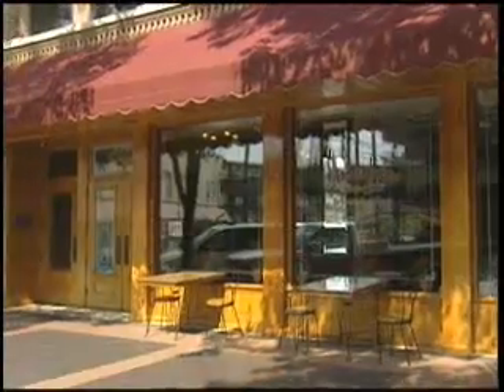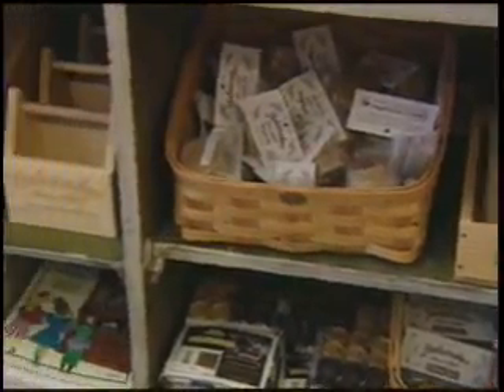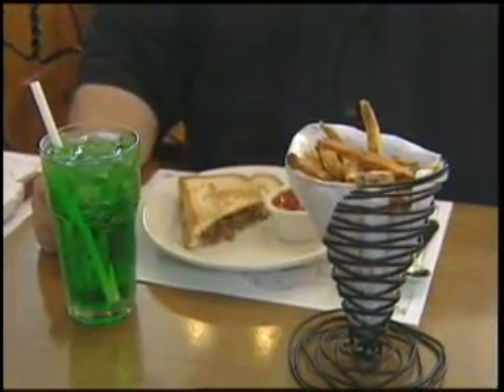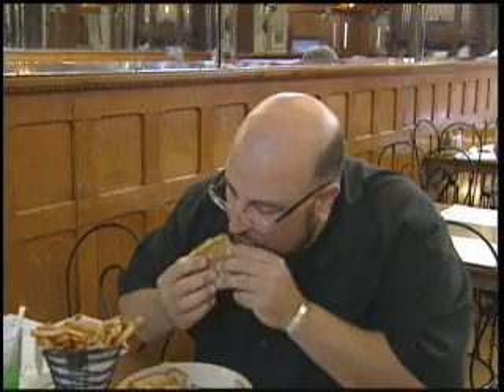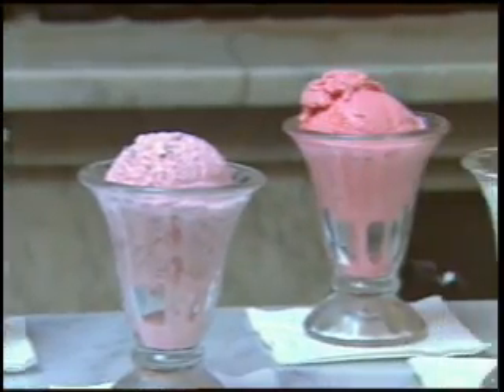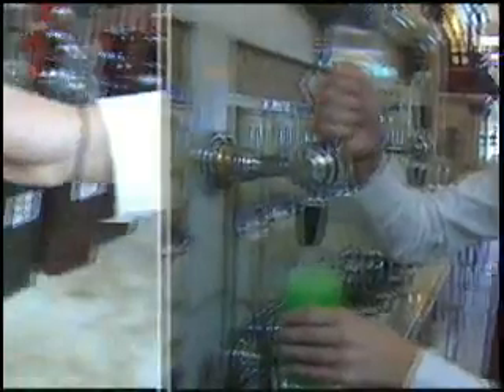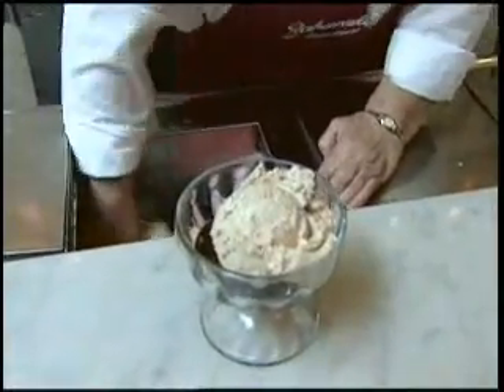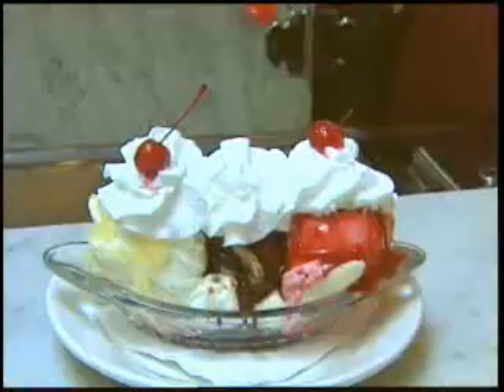Savor Indiana - "Breathtaking Bartholomew County" - Part 3 of 7 - Zaharakos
Experience a breath of fresh air, as SAVOR INDIANA visits Bartholomew County, on the hunt for Indiana popcorn from Weinantz Farms and Not Just Popcorn; exciting art and architecture in Columbus, the Inn at Irwin Gardens, the Power House Brewing Company, Kids Commons, Zaharakos and Bistro 310.

Teachers and Home-Schooling Parents can visit the Indiana Humanities Council, Inc. website for complementary lesson plans.

Like "SAVOR INDIANA" on facebook!